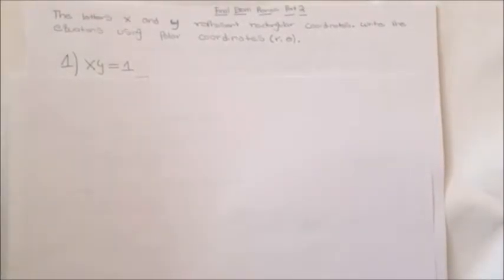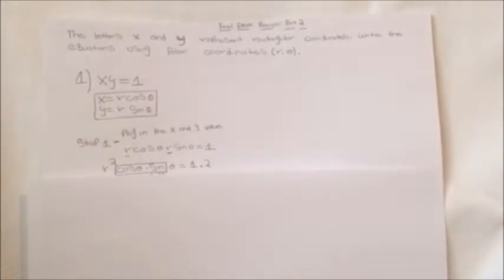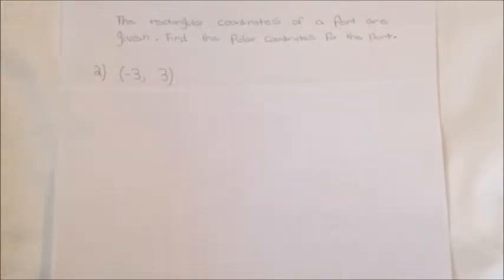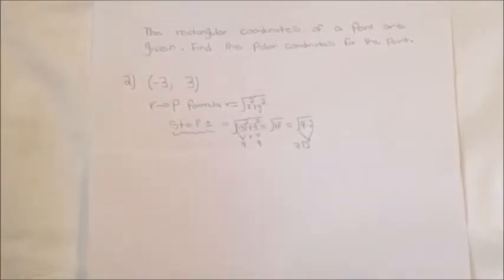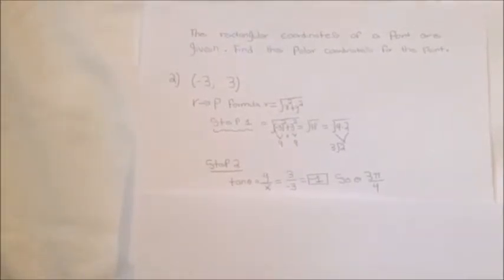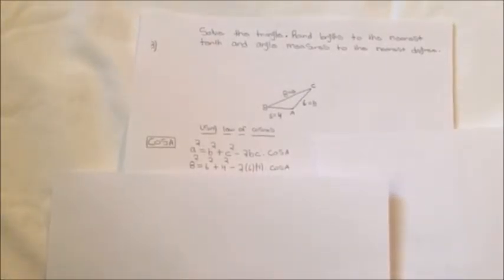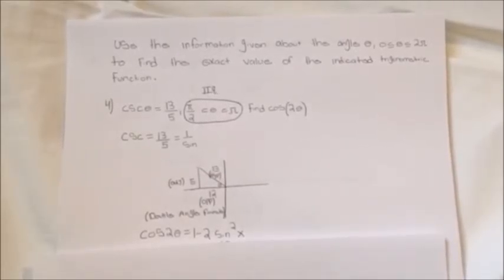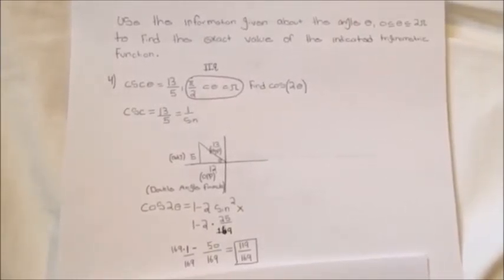Part-1 By-Satnam Singh